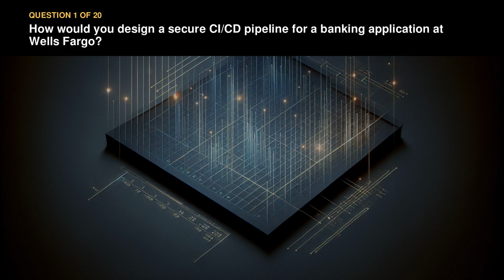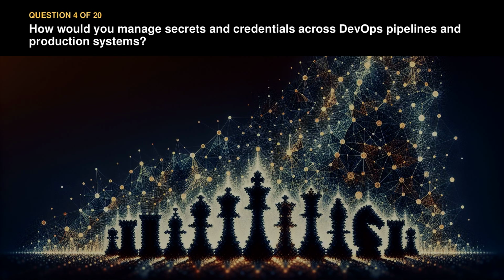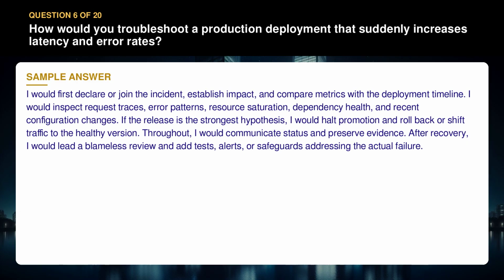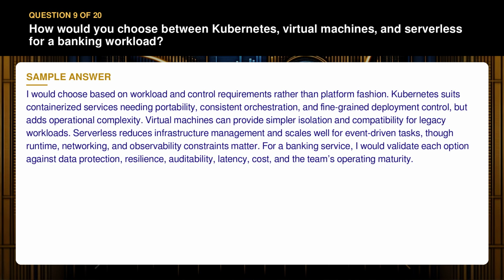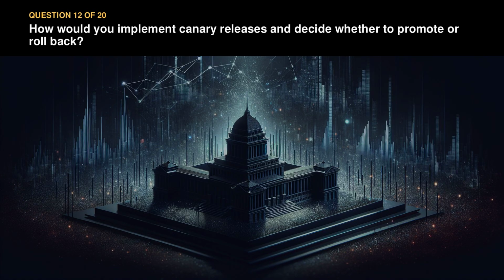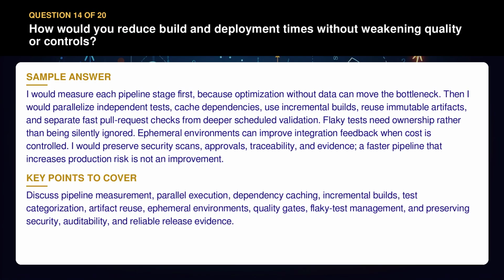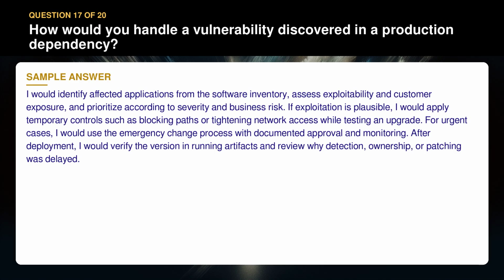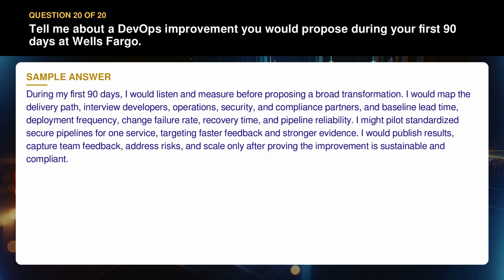Wells Fargo DevOps Engineer Interview Questions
Preparing for a DevOps Engineer interview at Wells Fargo? This video covers 20 crucial questions you’re likely to encounter, along with sample answers and key points to highlight. Boost your confidence and refine your responses to ensure you stand out in your interview.
0:00 – Introduction
0:19 – Q1: How would you design a secure CI/CD pipeline for a banking application at Wells Fargo?
1:23 – Q2: What is the difference between continuous integration, continuous delivery, and continuous deployment?
2:24 – Q3: How would you implement infrastructure as code for a multi-environment platform?
3:23 – Q4: How would you manage secrets and credentials across DevOps pipelines and production systems?
4:23 – Q5: Describe how you would deploy a high-availability service with zero or minimal downtime.
5:23 – Q6: How would you troubleshoot a production deployment that suddenly increases latency and error rates?
6:22 – Q7: What observability strategy would you use for a distributed banking application?
7:25 – Q8: How would you apply DevSecOps practices throughout the software delivery lifecycle?
8:24 – Q9: How would you choose between Kubernetes, virtual machines, and serverless for a banking workload?
9:29 – Q10: Explain how you would implement a safe database migration in a continuously delivered application.
10:29 – Q11: How would you design disaster recovery for a critical financial service?
11:30 – Q12: How would you implement canary releases and decide whether to promote or roll back?
12:29 – Q13: What would you include in a production readiness review for a new service?
13:28 – Q14: How would you reduce build and deployment times without weakening quality or controls?
14:30 – Q15: How would you use configuration management and feature flags safely in production?
15:31 – Q16: How would you manage compliance and auditability in an automated DevOps process?
16:31 – Q17: How would you handle a vulnerability discovered in a production dependency?
17:27 – Q18: How would you monitor and control cloud costs in a DevOps organization?
18:29 – Q19: How would you improve collaboration between development, operations, security, and compliance teams?
19:31 – Q20: Tell me about a DevOps improvement you would propose during your first 90 days at Wells Fargo.
20:32 – Like & Share
In this video, we walked through essential DevOps interview questions you can expect at Wells Fargo, covering topics from CI/CD pipelines to infrastructure as code and security management. About Interview Guide: Interview Guide is a YouTube channel dedicated to tech interview preparation. We publish concise interview Q&A videos covering programming concepts, system design, data structures, and role-specific prep for software engineers.